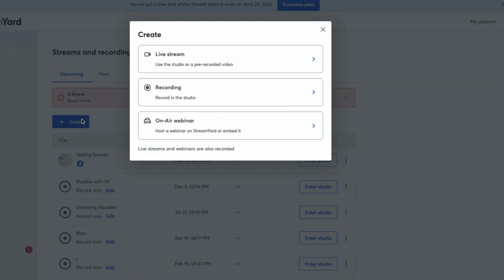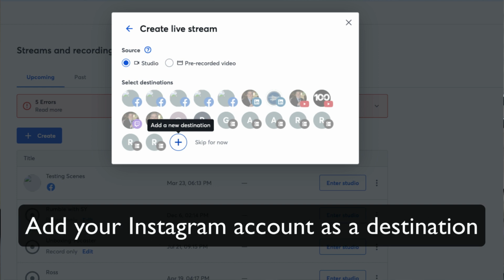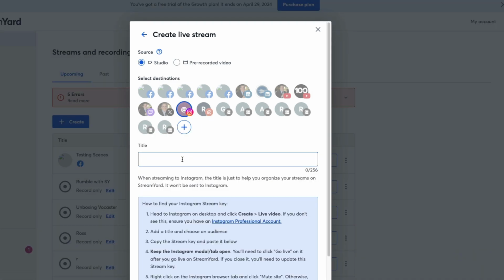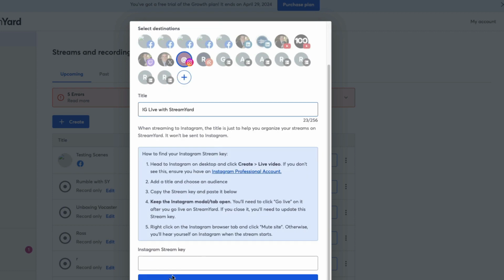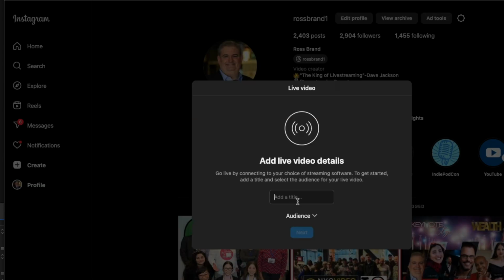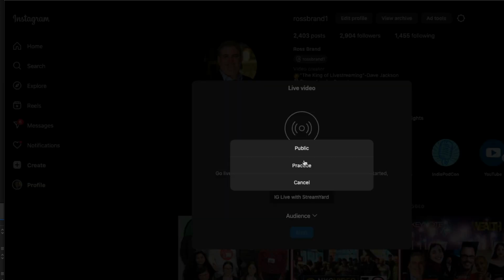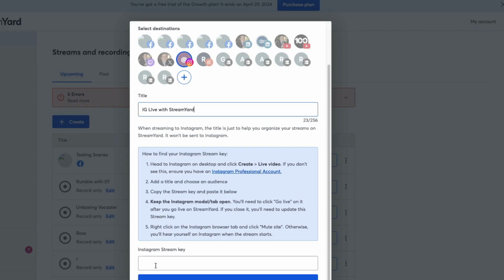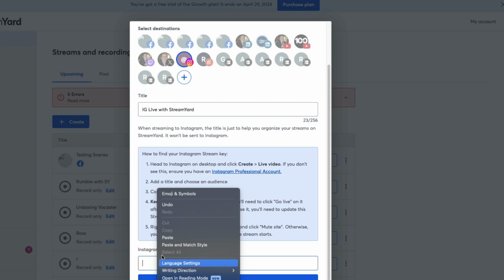How to Livestream to Instagram Live with StreamYard - 2023 Tutorial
In this 2023 tutorial, Ross Brand shows you how to livestream from your computer to Instagram Live with StreamYard and shares his first impressions of using software to stream on IG Live.

Instagram has finally opened up desktop live streaming enabling you to go live with your studio gear rather than needing a mobile phone. This video shows you how to change your Instagram profile to a professional account, how to add Instagram Live as a destination in StreamYard, where to get your stream key from IG Live and how to enter it into StreamYard, and what Instagram settings you must know about.

▶ Amazon Live channel

ROSS" LATEST BOOK:
📚 100 Livestreaming & Digital Media Predictions, Vol 3 (2023)

About ROSS BRAND:
🎙 Ross Brand is the founder of Livestream Universe. He helps creators & entrepreneurs monetize their talent and expertise. Ross has served as an on-air personality and consultant for industry brands such as StreamYard, BeLive, LiveU and Wirecast. His "100 Predictions" series is a #1 Best Seller in six countries and winner of 25 book awards. Switcher Studio selected Ross as one of "5 Live Video Experts to Follow" and Klout named him the world's #1 livestreaming expert on social media.